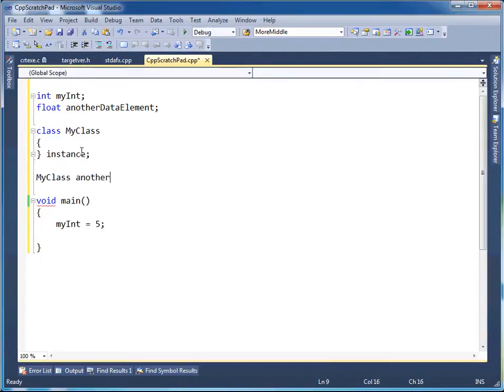C++ Why The Semicolon After a Class Declaration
Neumont University-C++ Why The Semicolon After a Class Declaration